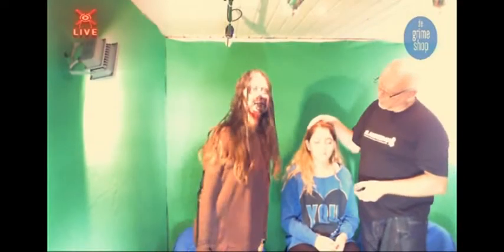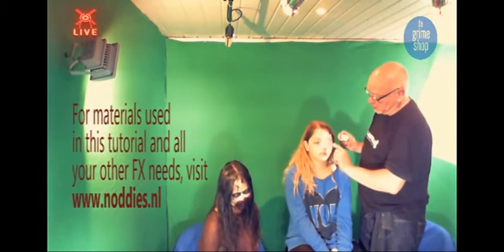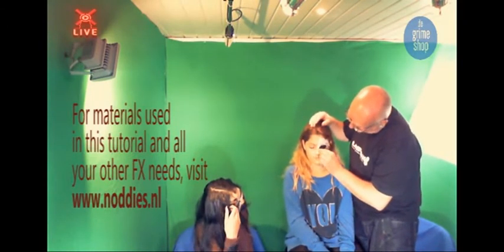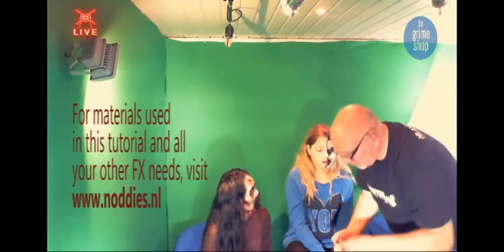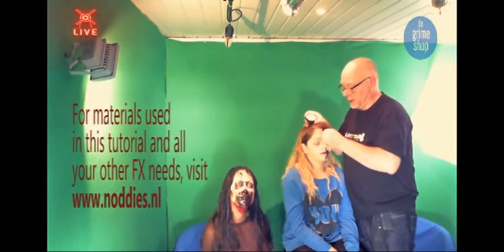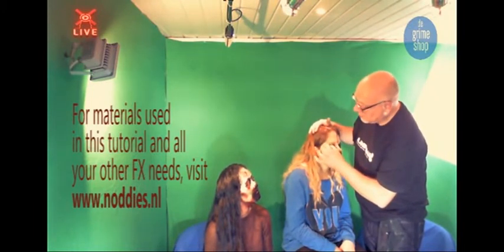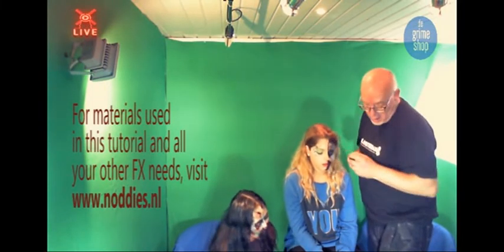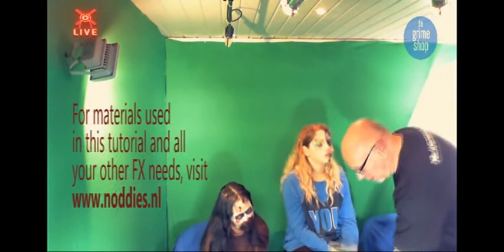* UNCUT * Halloween FX Tutorial for Kids by Mister Amsterdam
FX & Bodypaint Artist Richard Nijboer a.k.a. Mister Amsterdam gave this awesome tutorial during our Halloween LIVE special on October 17th. Watch this great "scary manual"in English for making scary FX. Trick or Treat...

More tutorials and the Best-Of compilation will follow soon !

for all your FX & Bodypaint materials !